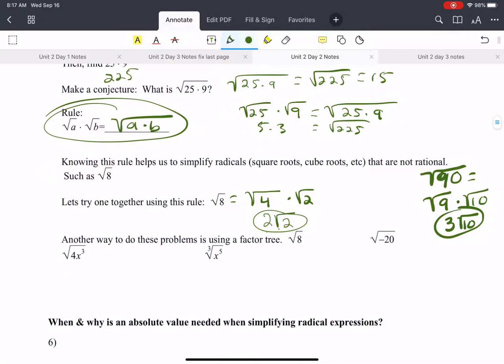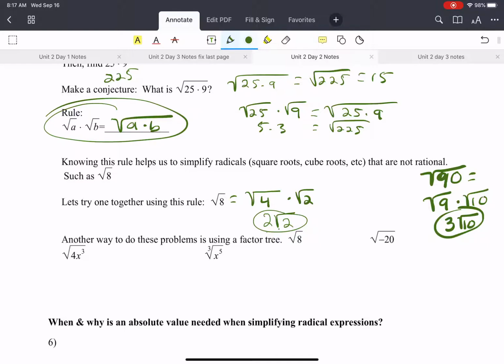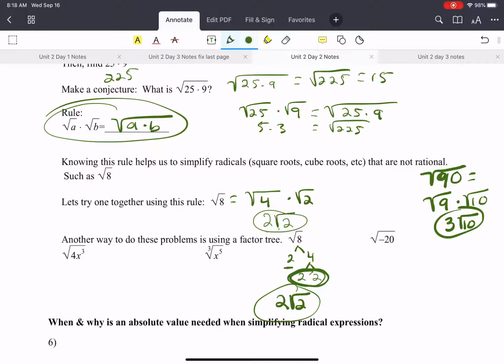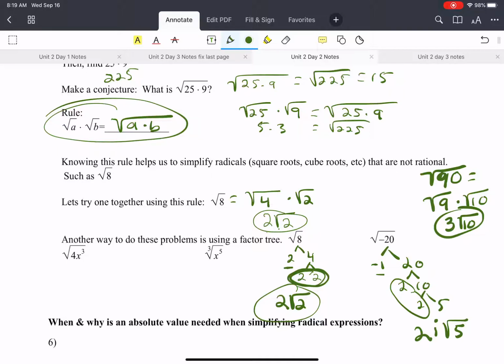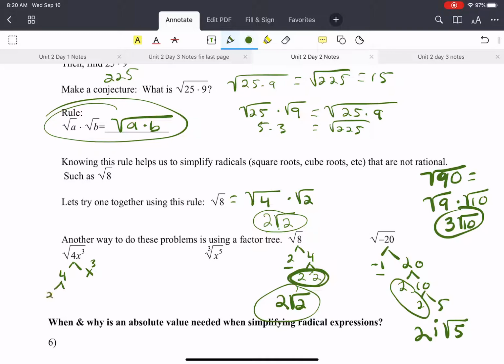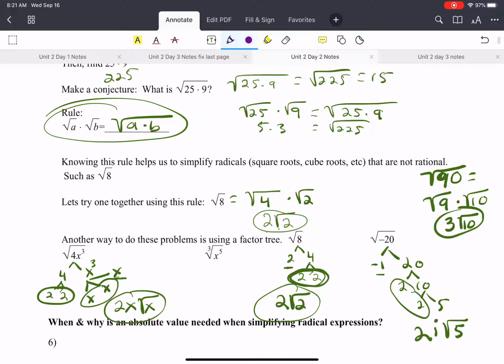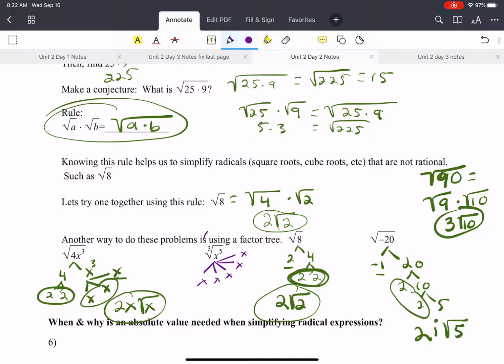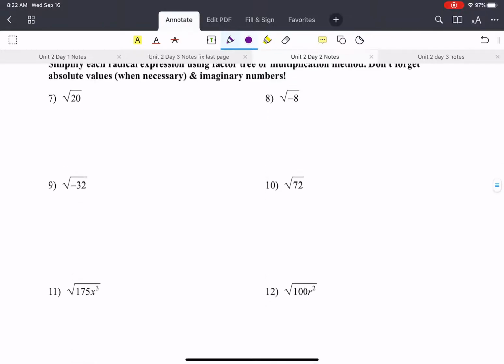2.2 part 3